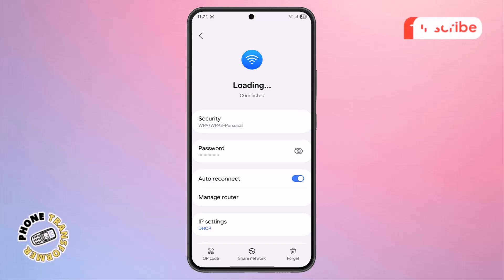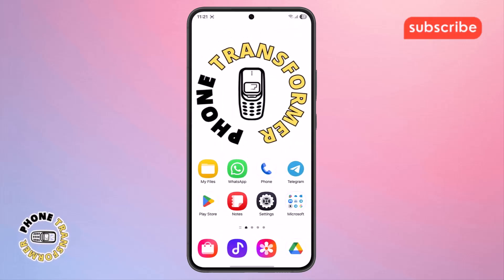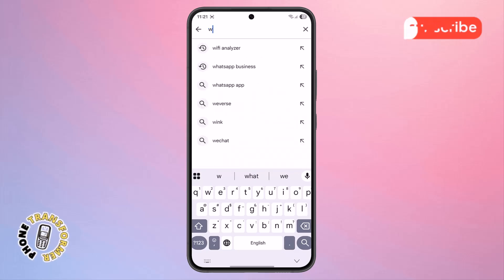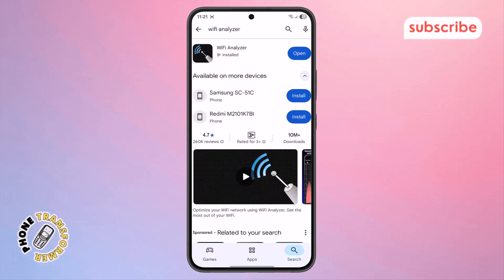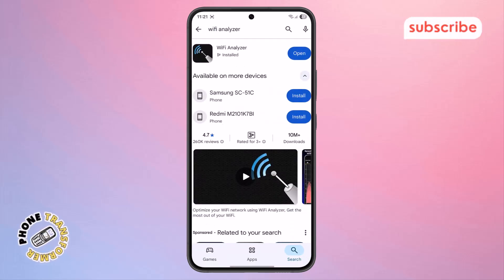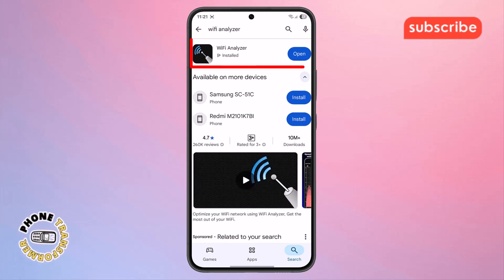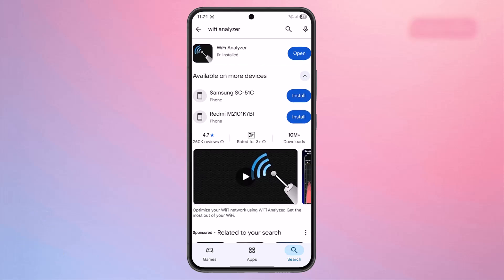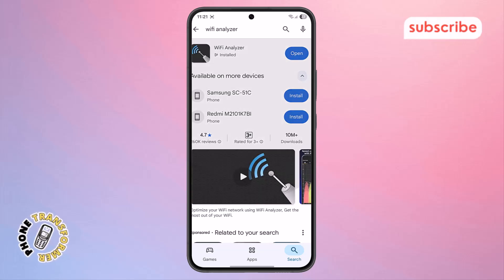Updated Guide: Check WiFi GHz on Android - Detailed Tutorial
Updated Guide: Check WiFi GHz on Android

Ever wondered if your Android phone is connected to a 2.4GHz or 5GHz WiFi network? This video gives you an updated guide on how to check your WiFi frequency directly from your device. Knowing the GHz band can help you troubleshoot connectivity issues, improve internet speed, or set up smart devices that require a specific band. Android phones don’t always show this information clearly, so finding it can be tricky. This guide explains what WiFi GHz means and why it matters for your phone’s performance and compatibility.

- How to check WiFi frequency on Android phone
- Find 2.4GHz or 5GHz WiFi band on Android
- Updated method to view WiFi GHz on Android
- Identify WiFi signal type on Android device
- Check if Android is connected to 5GHz WiFi